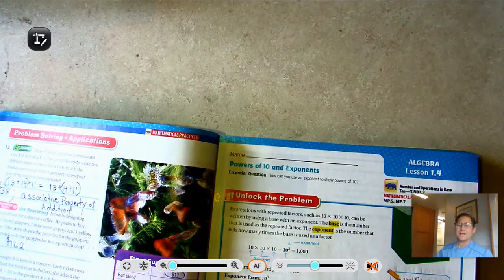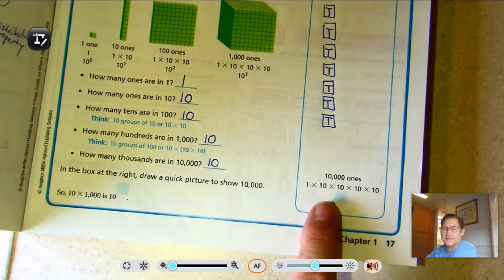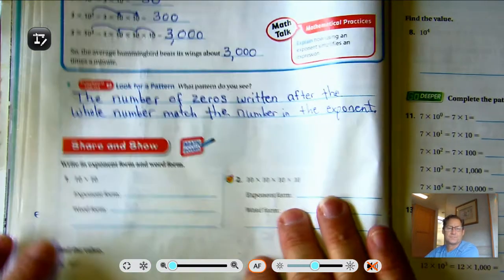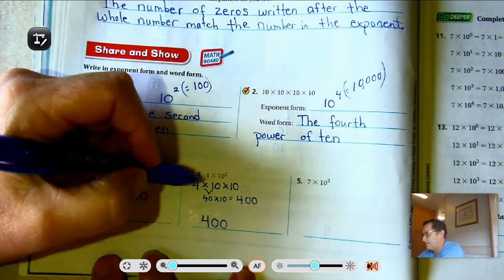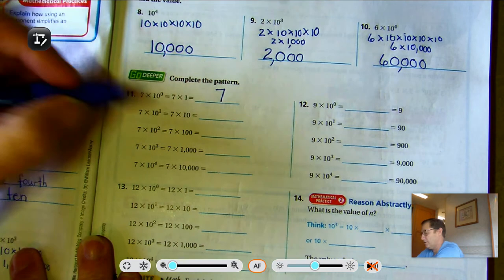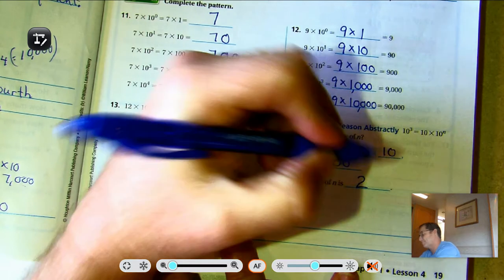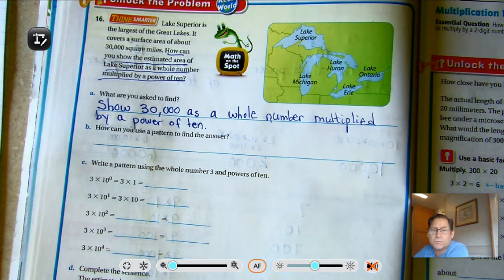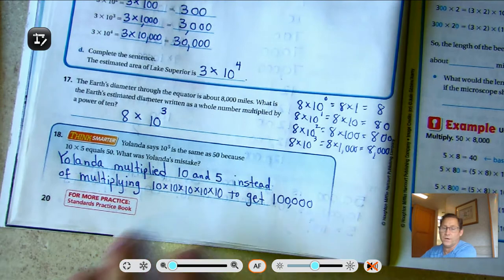5th grade GO Math: Lesson 1.4 Powers of 10 and Exponents pages 17-20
This video covers Lesson 1.4 Powers of 10 and Exponents on pages 17-20 of the 5th grade GO Math textbook.